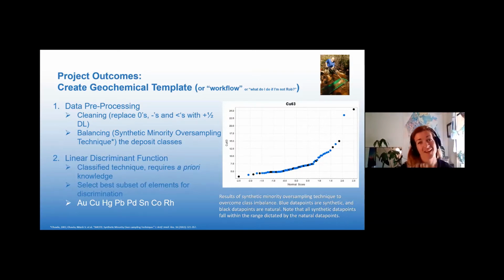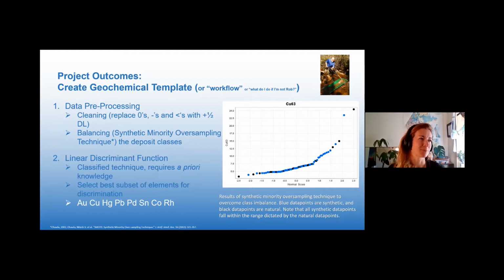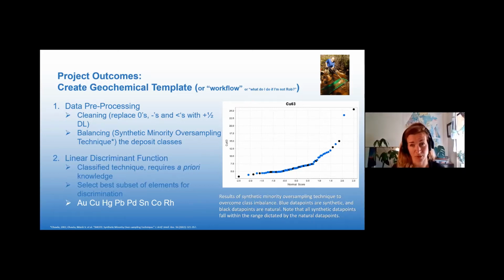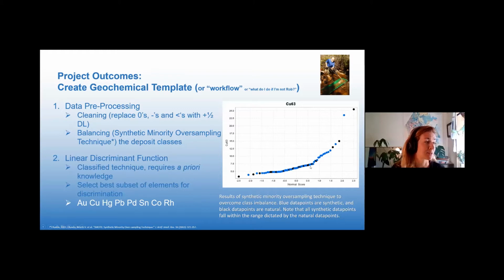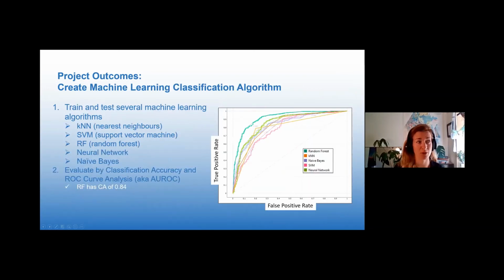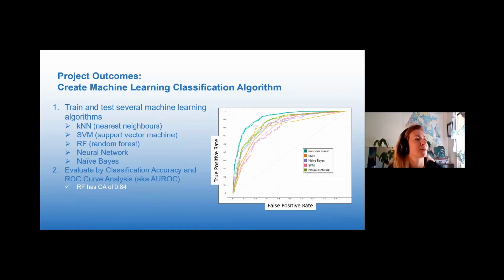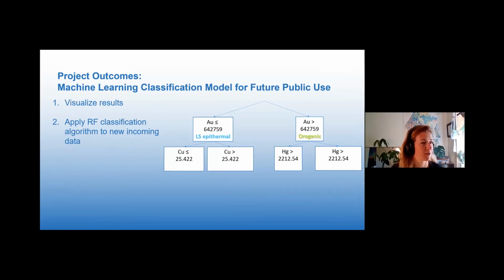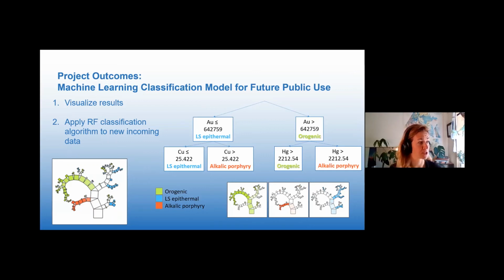Summary of Activities 2020: Minerals Webinar – Presentation by Britt Bluemel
Geoscience BC and the Association for Mineral Exploration (AME) partnered to present six minerals research projects that are helping to identify new natural resource opportunities and advancing science and innovative geoscience technologies at an online event during BC Mining Month.